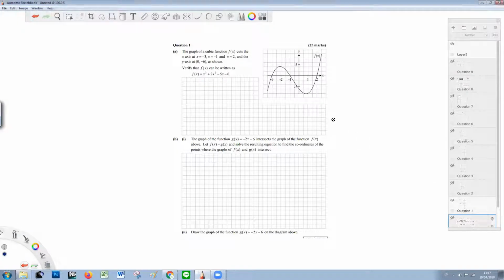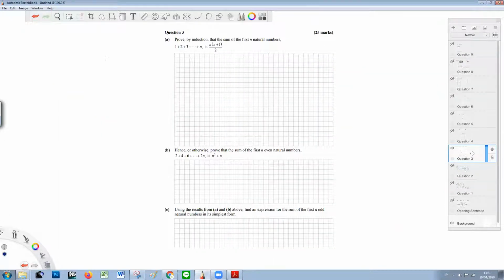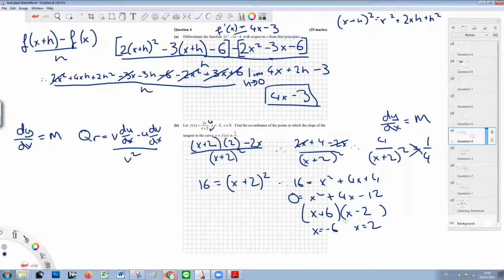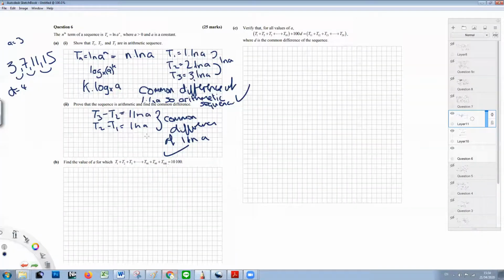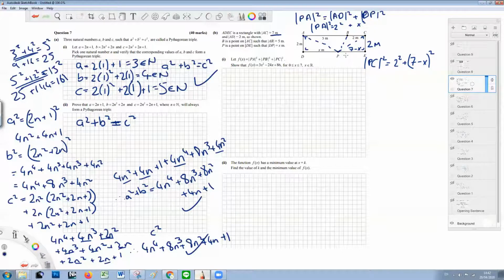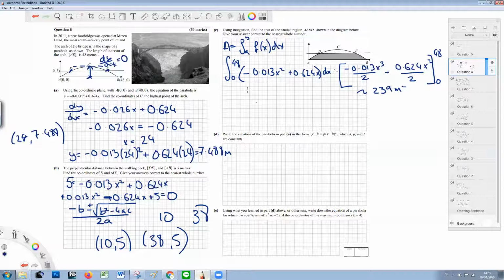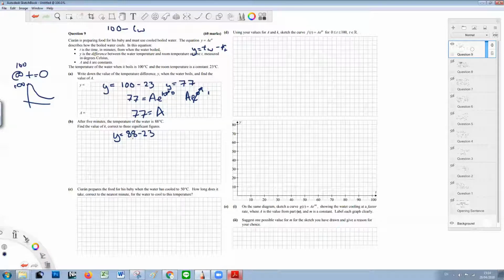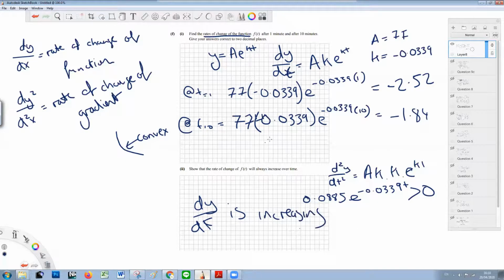2014 Leaving Cert Maths Paper 1 Honours - All questions Answered - Ireland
Question 1 a) 00:00:48
Question 1 b) 00:02:51

Question 2 a) 00:06:33
Question 2 b) 00:11:21

Question 3 a) 00:14:21
Question 3 b) 00:17:58
Question 3 c) 00:20:29

Question 4 a) 00:21:54
Question 4 b) 00:24:54

Question 5 a) 00:29:46
Question 5 b) 00:31:54

Question 6 a) 00:37:47
Question 6 b) 00:41:10
Question 6 b) 00:43:47

Question 7 a) 00:46:21
Question 7 b) 00:52:58

Question 8 a) 01:01:19
Question 8 b) 01:05:24
Question 8 c) 01:07:17
Question 8 d) 01:10:41
Question 8 e) 01:16:47

Question 9 a) 01:19:07
Question 9 b) 01:22:19
Question 9 c) 01:24:08
Question 9 d) 01:27:08
Question 9 e) 01:30:08
Question 9 f) 01:32:18